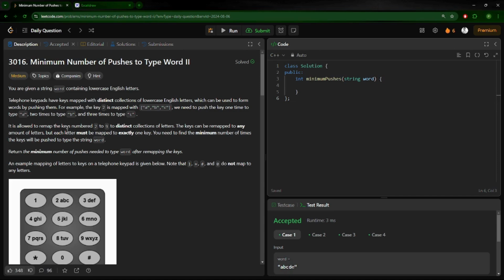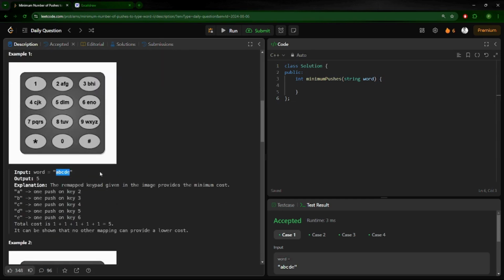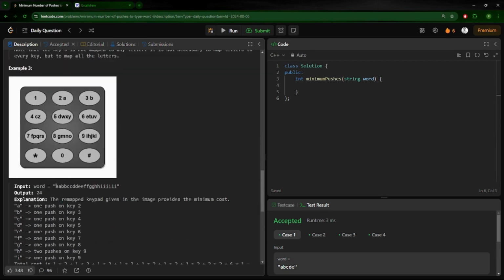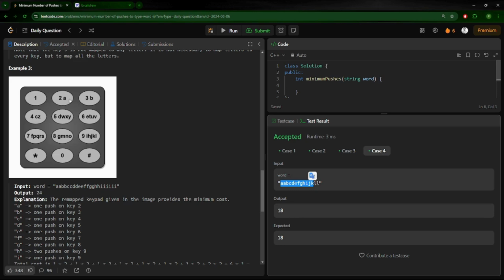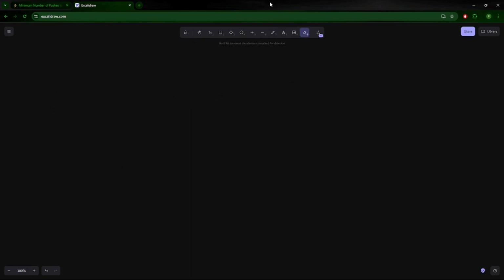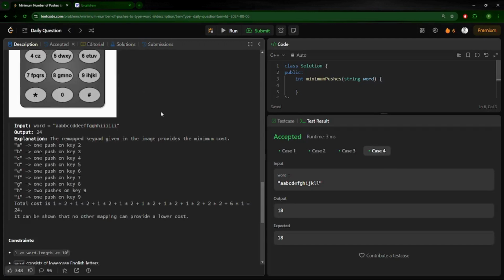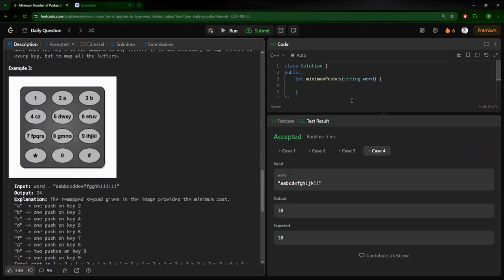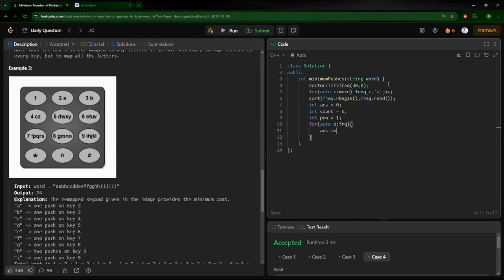LeetCode 3016. Minimum Number of Pushes to Type Word II